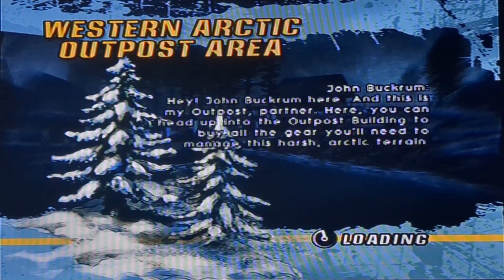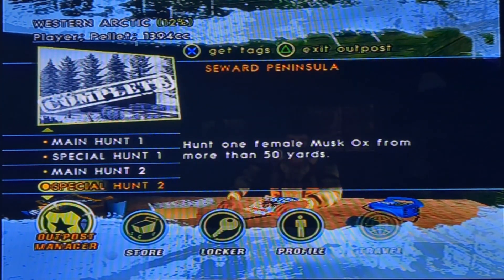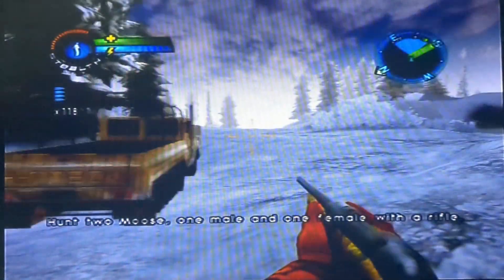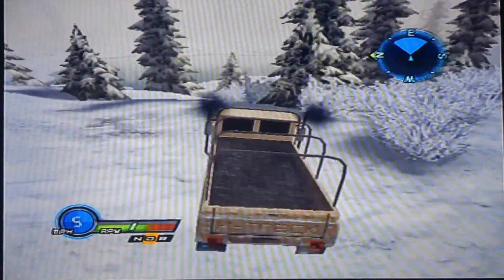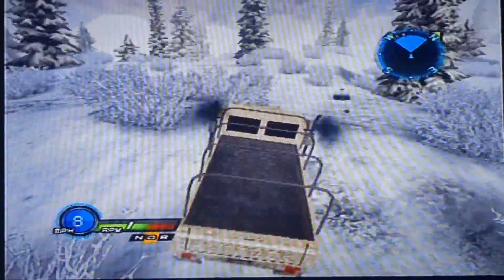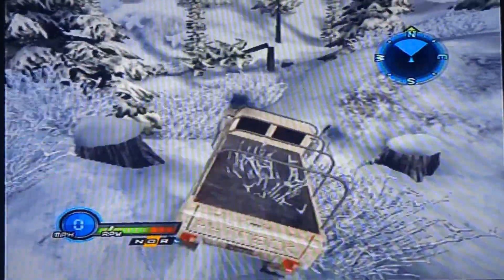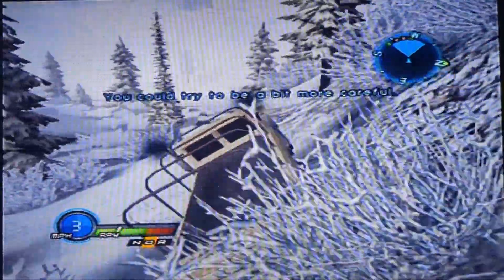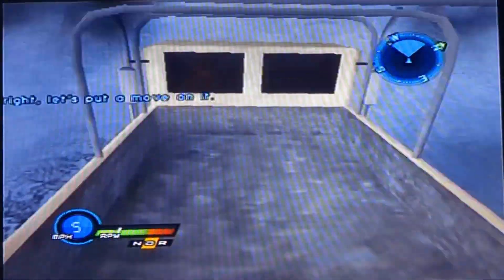2023 Cabela's Alaskan Adventures | Missing Hunter Found Dead